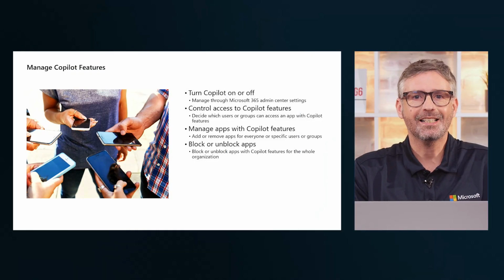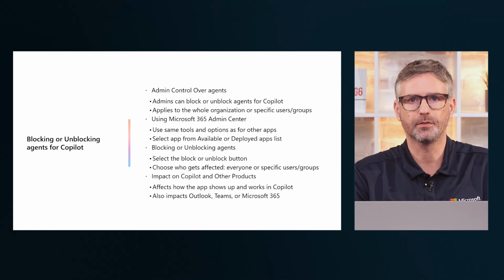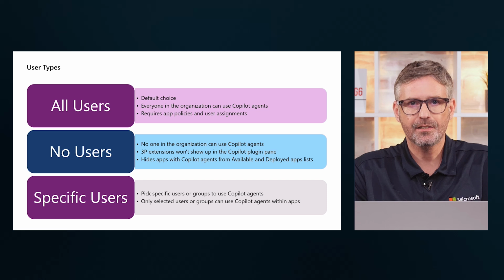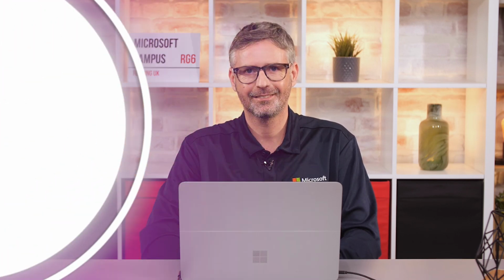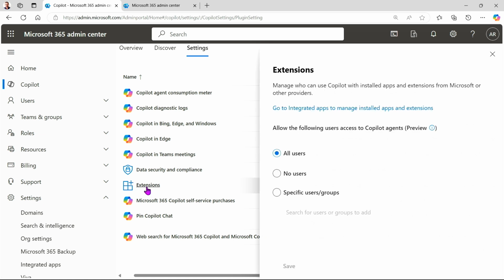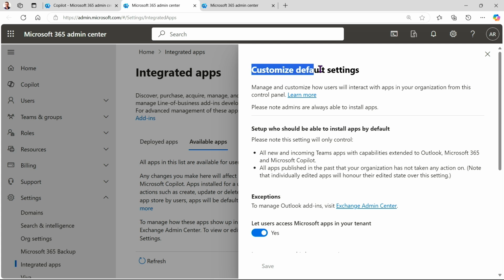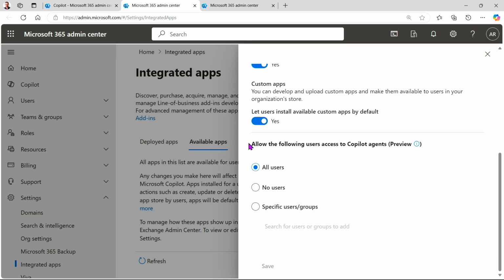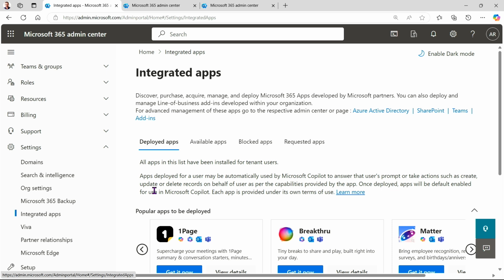Manage agents for Microsoft 365 Copilot MS-4014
This module describes how to manage your agents using the Microsoft 365 admin center, ensuring that you have the knowledge to tailor Copilot, limiting or granting permissions to data based on your organization's needs.

Learn more about this course and take a practice test to test your new skills